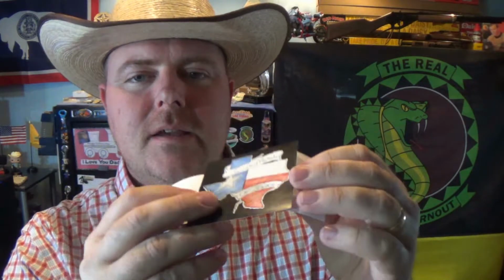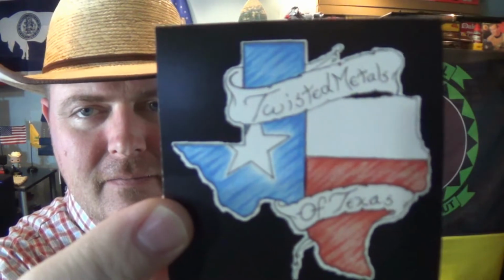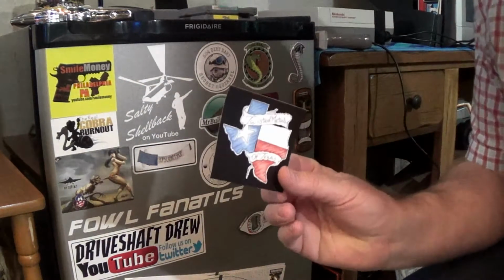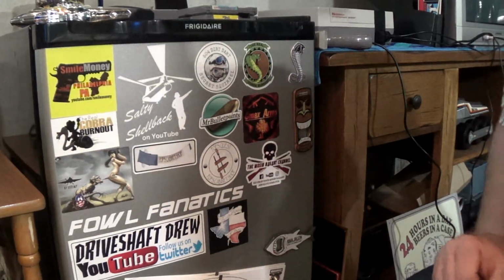Twisted Metals of Texas Beer Fridge Time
The channel name is  TwistedMetals ofTexas and he is today's Beer Fridge addition. Let the shout outs begin!